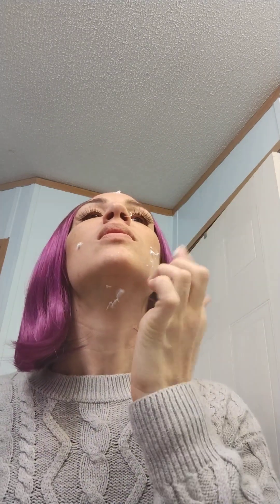Young looking and smooth skin for happy NaturaCel customer!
Danielle is back to share another update on using our NaturaCel and HaloCel anti aging products. She loves that the jar is cute, and that the ingredients are natural and easy to pronounce. She is also happy to know that it comes from the USA. She applies them twice every day, as part of her daily routine.

NaturaCel is the BRAND NEW anti-aging secret that is clinically designed to take the baggage off your skin as you notice reduction in wrinkles, fine lines, crow’s feet, and dry, dull skin from your face.

The Natural Ingredients are CLINICALLY PROVEN to reduce the signs of aging, giving you a radiant youthful look.

Unlike other creams that help temporarily at the outermost skin layer, NaturaCel’s secret ALA-CRAV complex is specially designed to fight actual aging right from the cell.